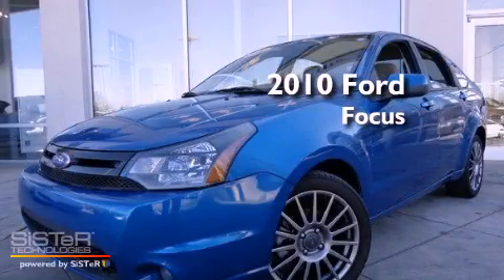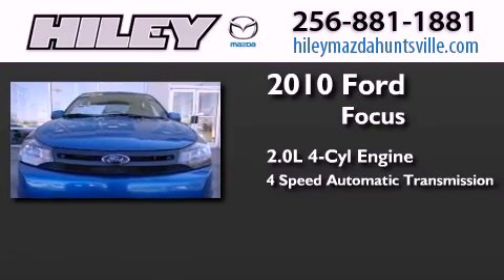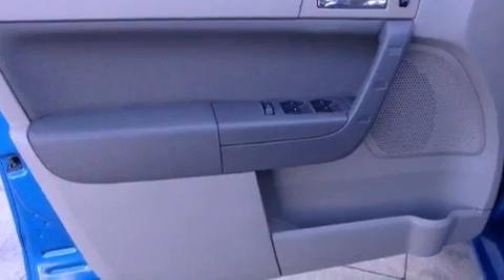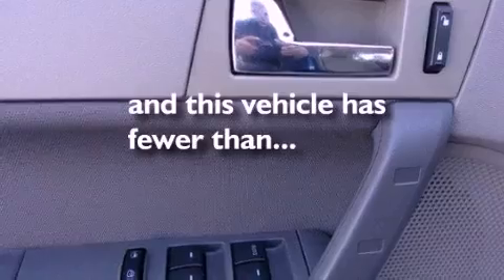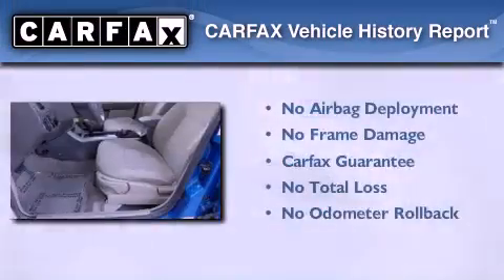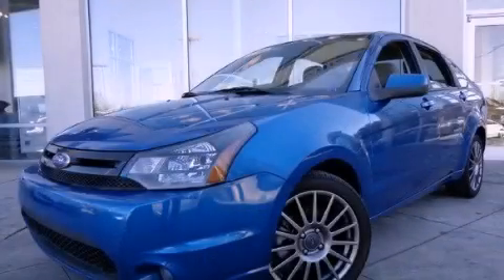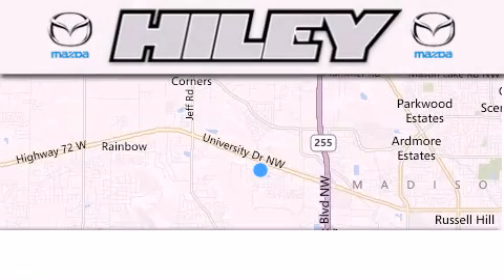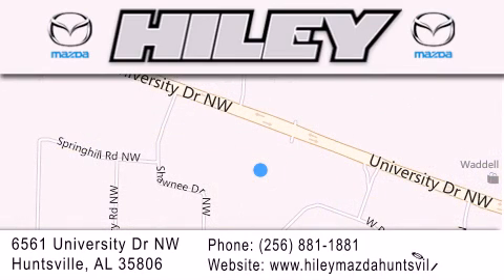2010 Ford Focus Hunstville AL 35806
Year : 2010
 Make : Ford
 Model : Focus
 Engine : Gas I4 2.0L/121
 Trans . : Automatic
 Exterior : Blue Flame Metallic
 Miles : 58,501

 Stock : U543